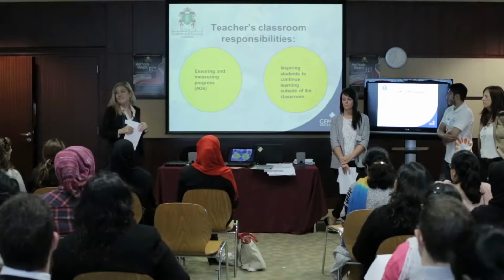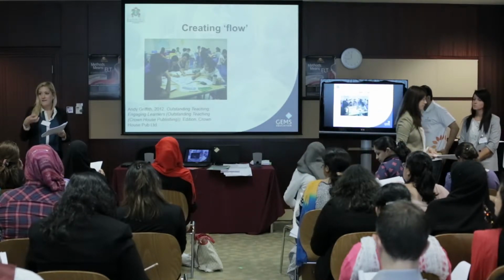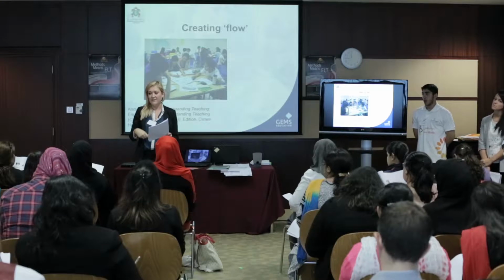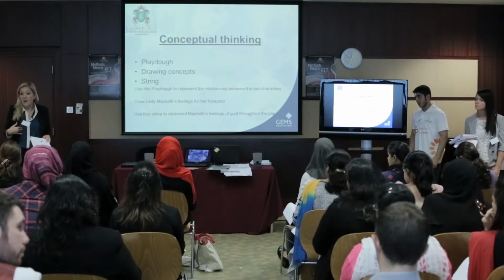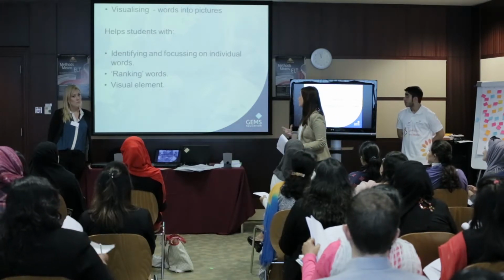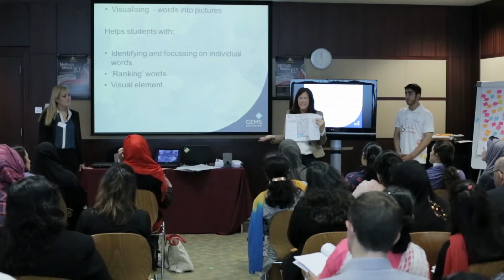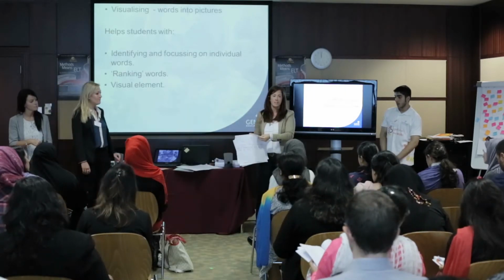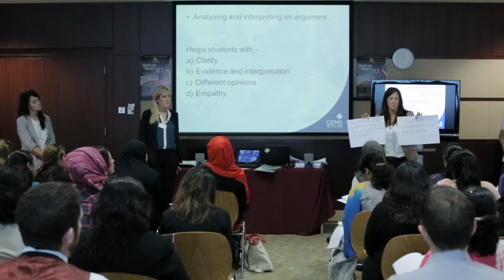INSPIRING AND ACHIEVING HOW TO DO BOTH IN THE ENGLISH CLASSROOM